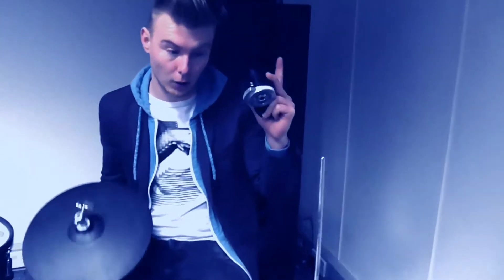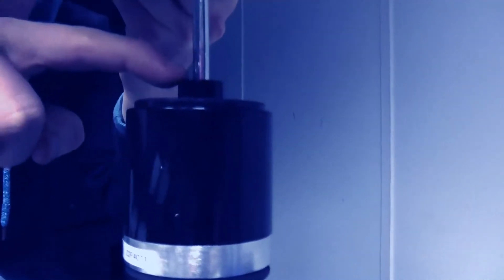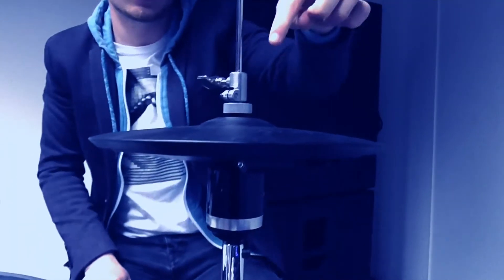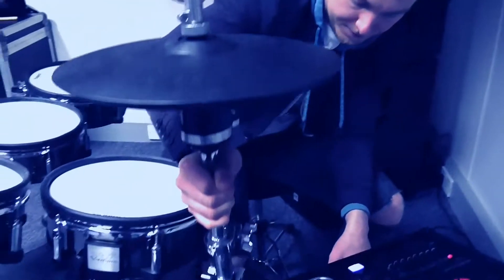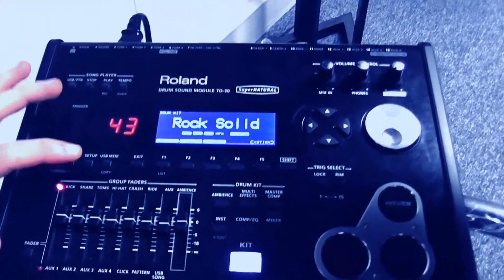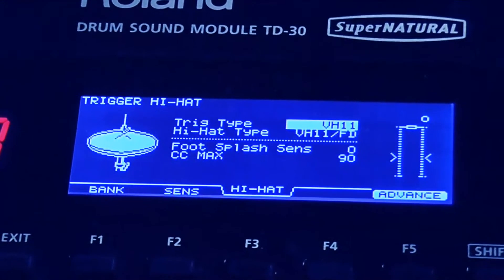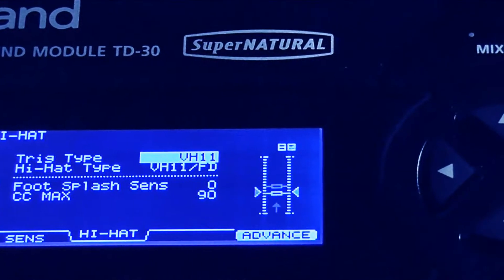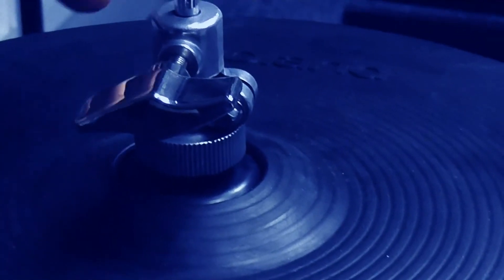Roland VH-11 setup tutorial with a Roland TD-30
Just a quick video showing how to setup a Roland VH-11 Hi-Hat with a Roland TD-30 Module.